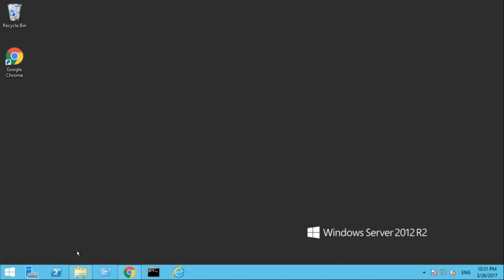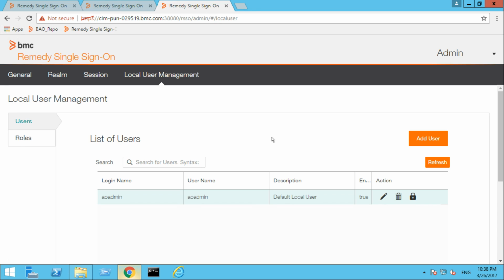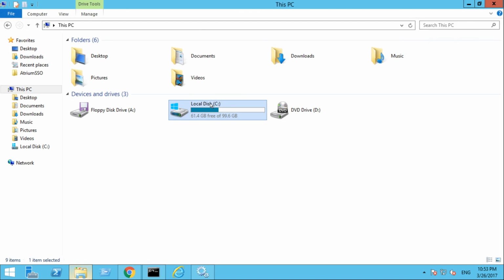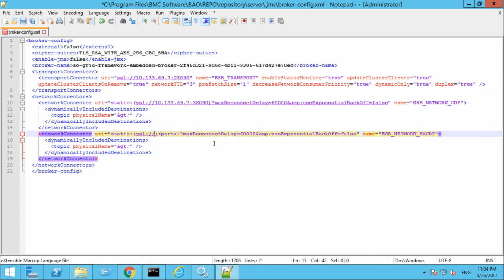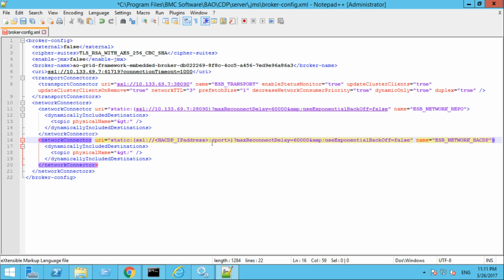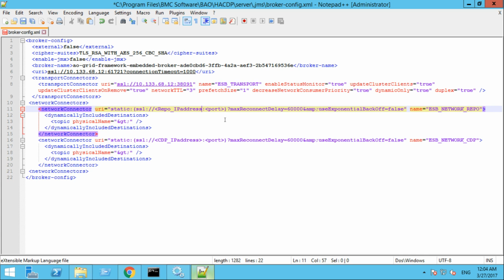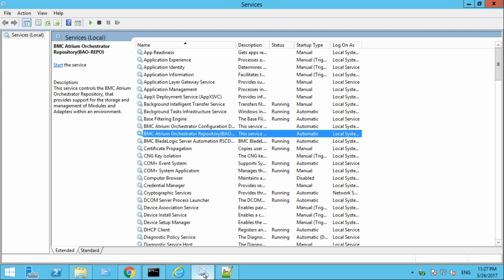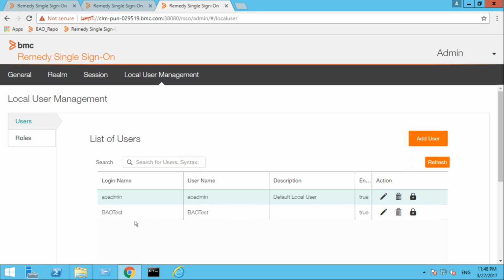Installing BMC Atrium Orchestrator-7.9.01 on Windows - Part6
This video is part 3 of a series on installing BMC Atrium Orchestrator 7.9.01 using the GUI Windows installation. It demonstrates how to Configuring a enterprise service bus. For more information on this topic, see the following topics on the BMC Online Documentation Portal: